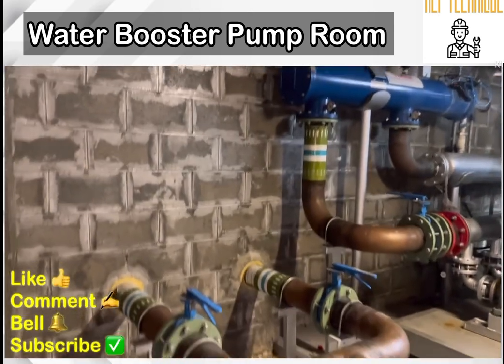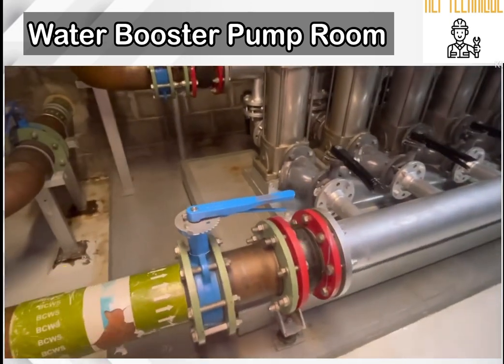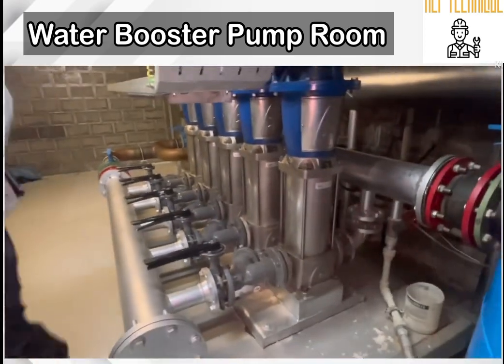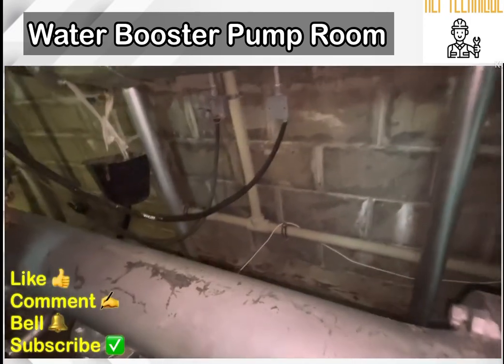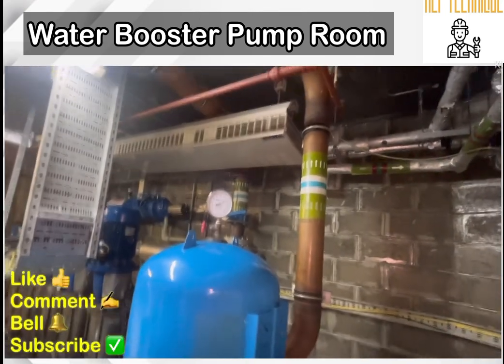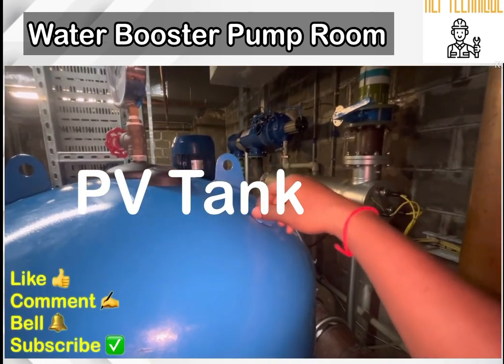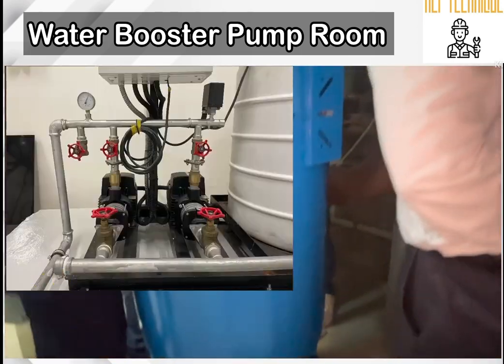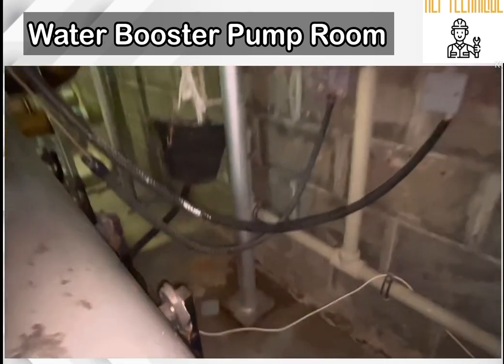Pump operation in high rise building. Booster pump, transfer pump and plumbing system.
In this vedio we will discuss about the operation of pump on high rise building.
1) Booster pump
2) Transfer pump
3) What is a booster pump?
4) Where should a water booster pump be installed?
5) What is a water booster pump used for?
6) pressure booster pump.
7) booster pump for water tank.